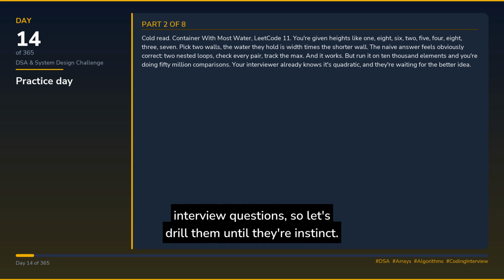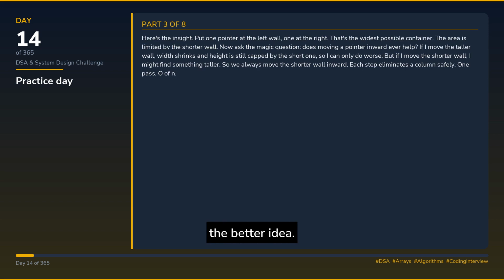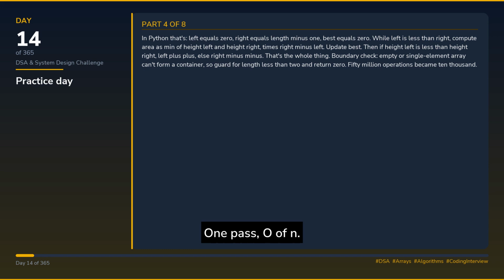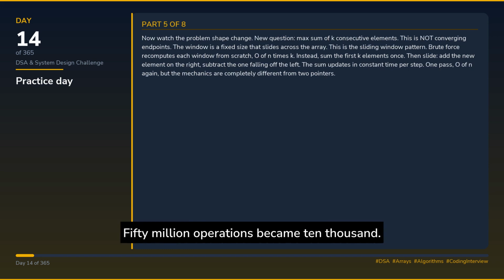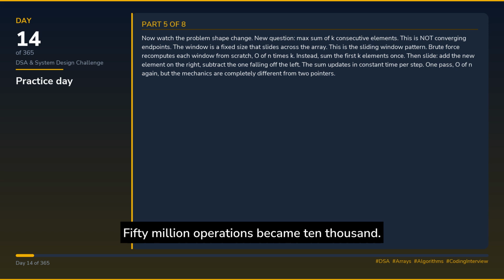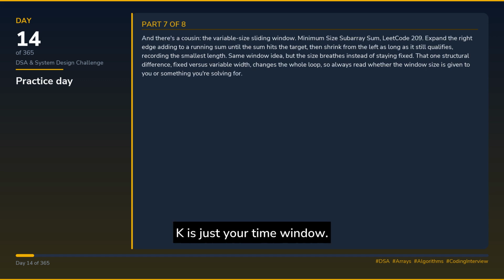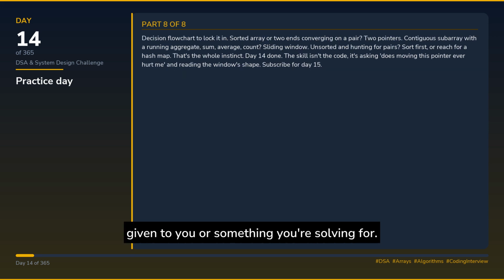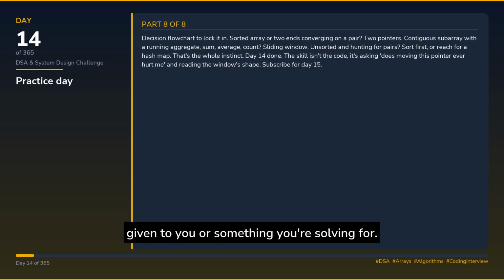Practice Day - Day 14/365 DSA & System Design Challenge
Day 14 of the 365 Day DSA & System Design Challenge. Today uses a practice day to measure whether array basics are actually becoming reliable.

Topics:
- solving a batch of easy array problems
- logging mistakes honestly
- pattern recognition speed
- why accepted answers are not enough

📚 DSA & System Design in 365 Days — Day 14 of 365

[tk-meta] dsa-main | day 014 | longform | v1